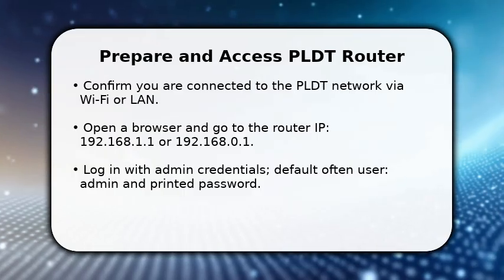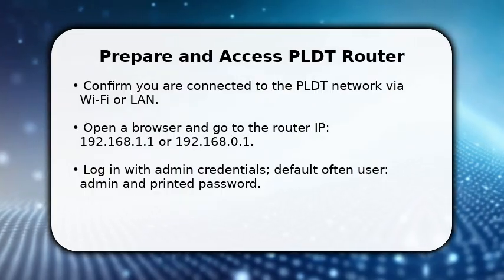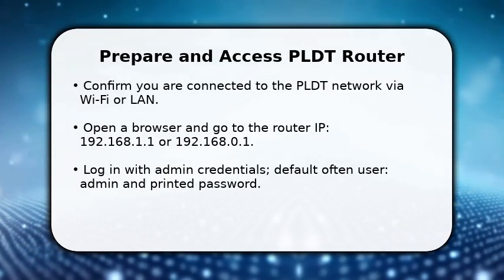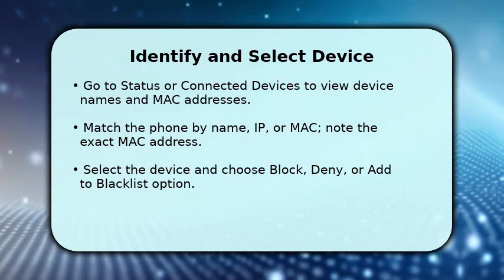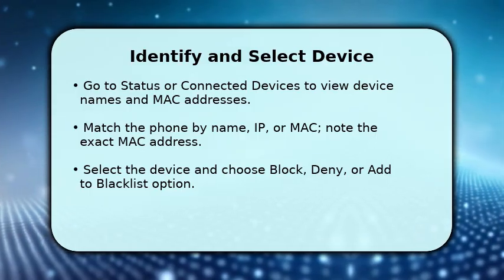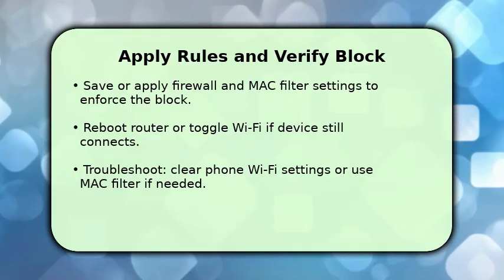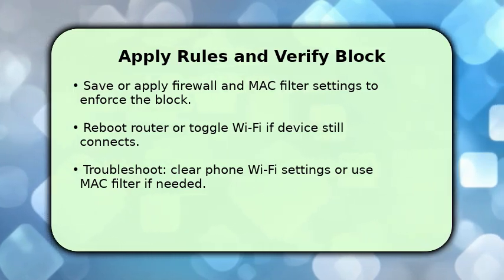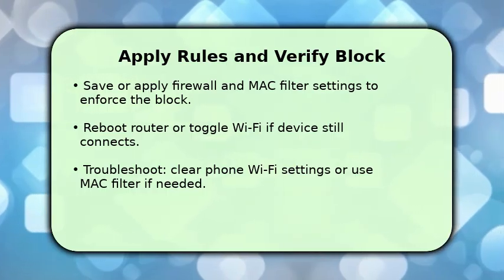How to Block Phone in Wifi Pldt - Step by Step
Learn the essential steps to block your phone on Wi-Fi at PLDT with our comprehensive guide. Mastery of this skill ensures that you can control internet access and maintain network security, especially when roaming or using public networks.